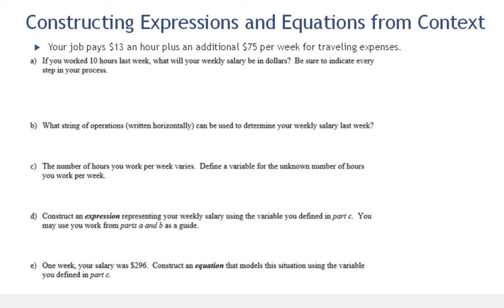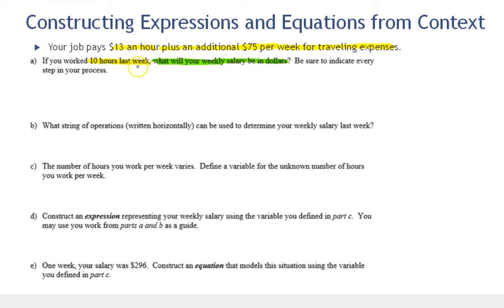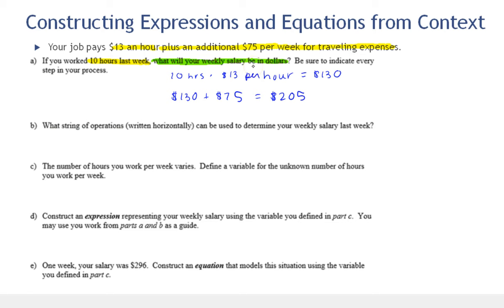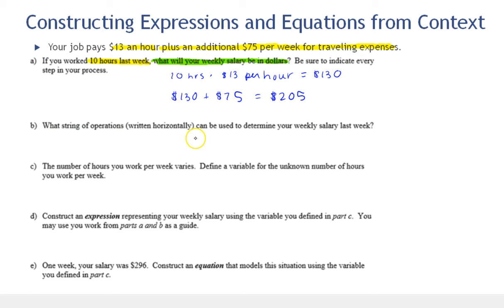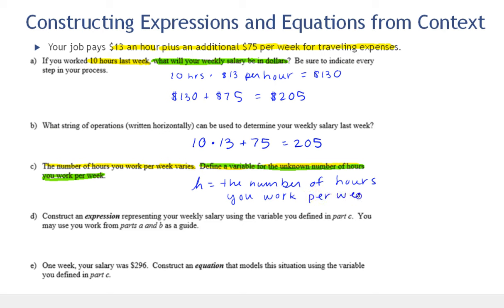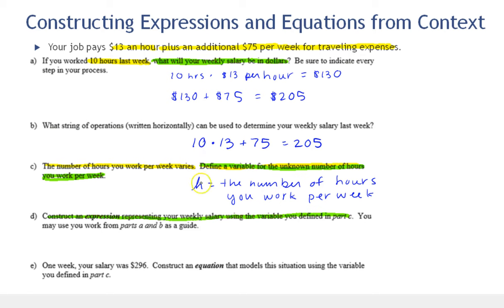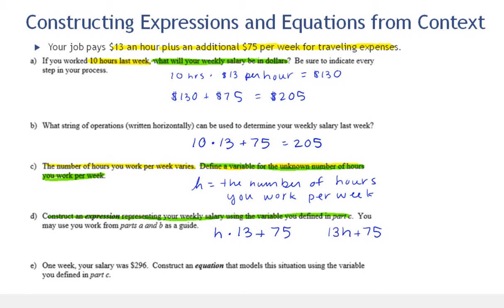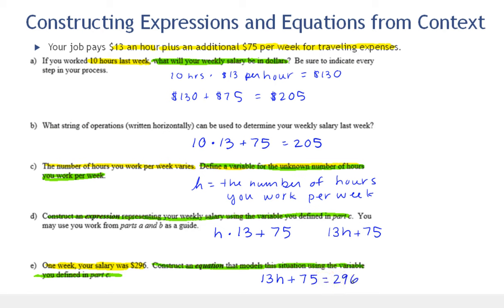Intro to Algebra Unit 3 Problem 1